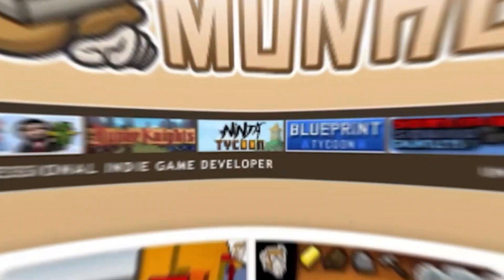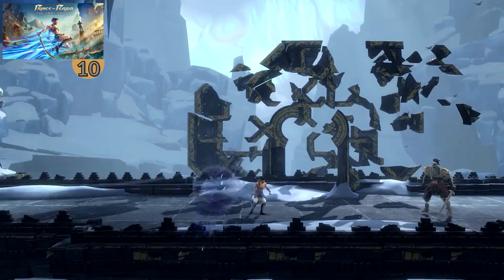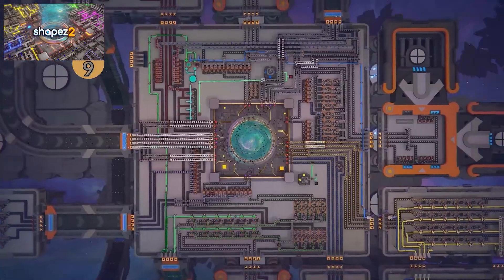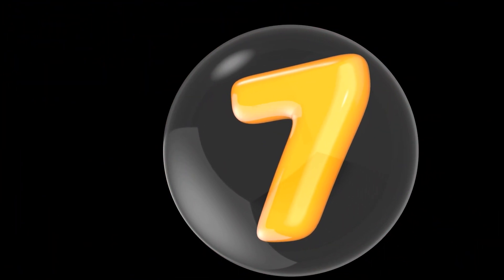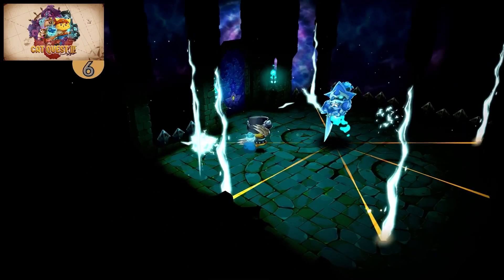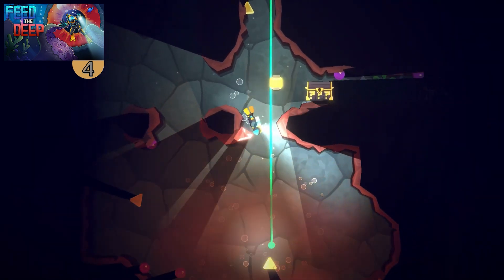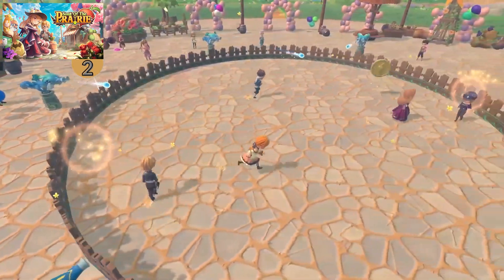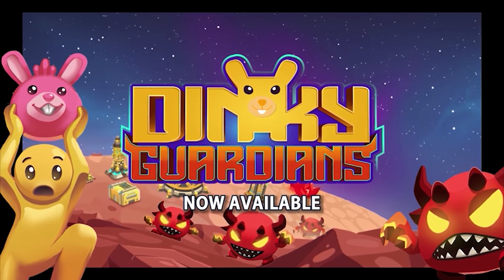TOP 10 NEW Games, Made with Unity! (AUGUST 2024)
🎮 TOP 10 BEST NEW Games made with Unity released in APRIL 2024!